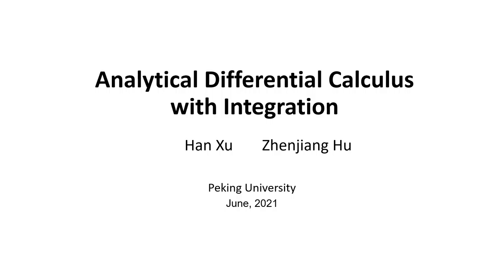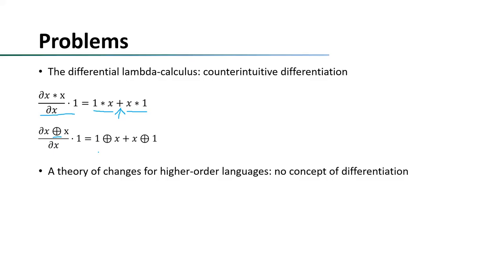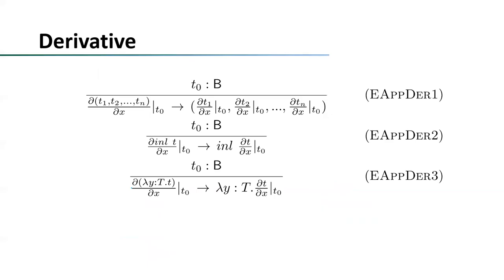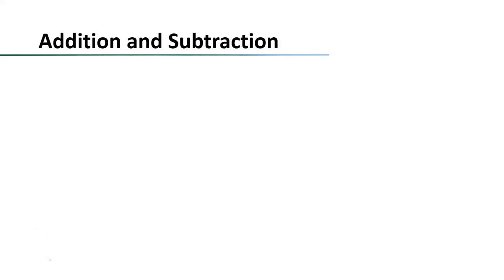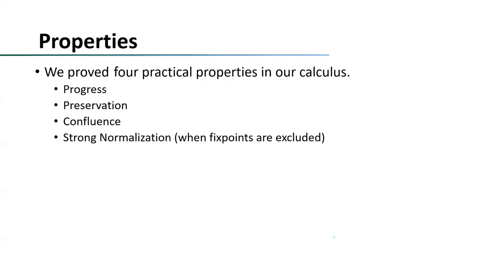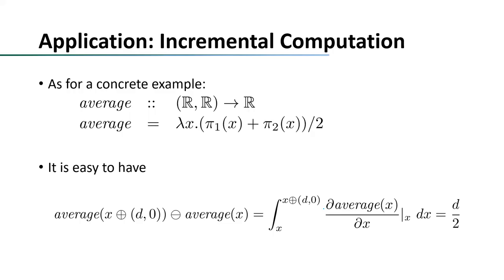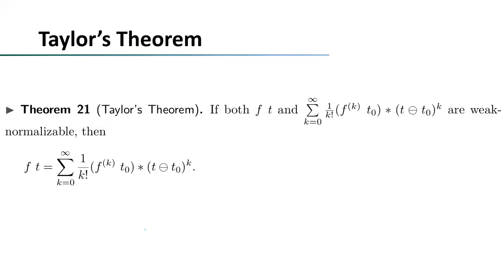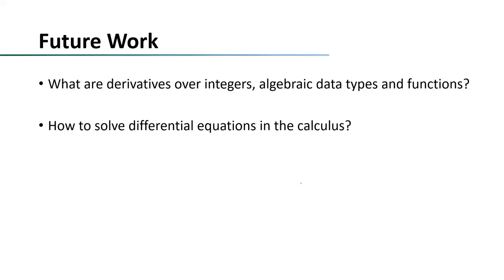B4.4 Analytical Differential Calculus with Integration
Analytical Differential Calculus with Integration

Han Xu and Zhenjiang Hu